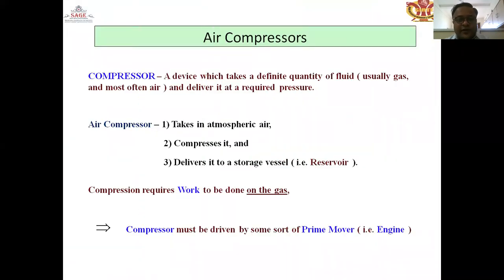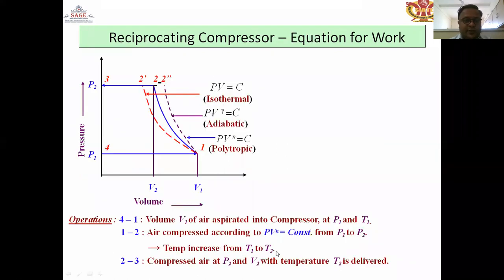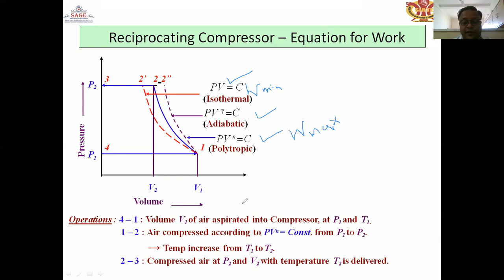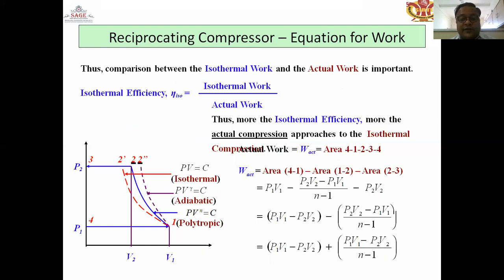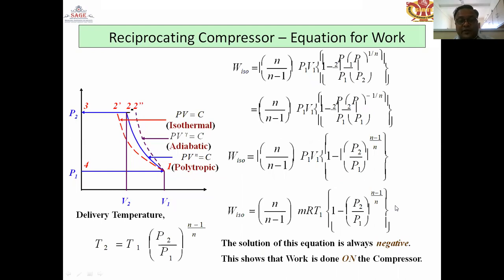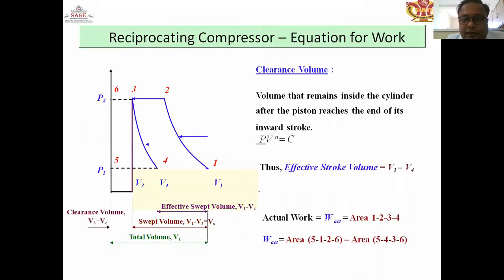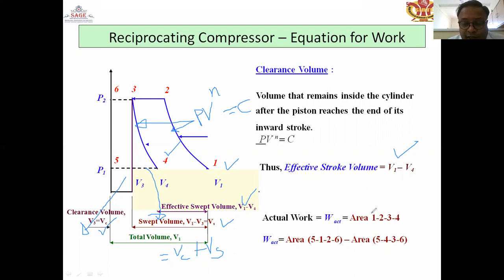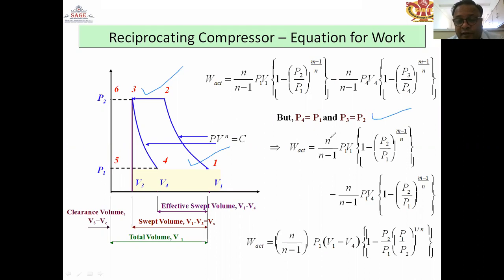ME 601 TEGD SUBJECT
Work Input For Reciprocating Air Compressor_Unit IV_Reciprocating Air Compressor